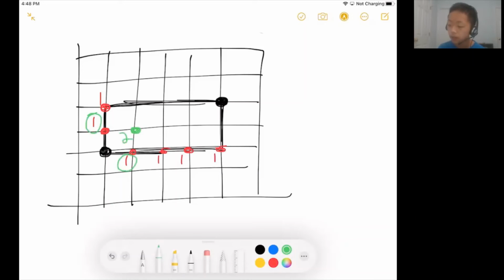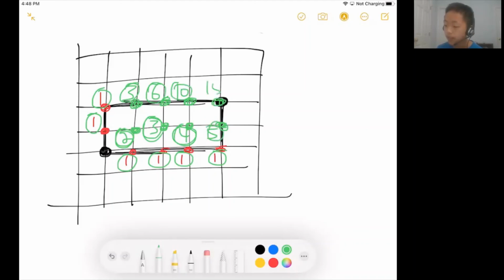Grid Counting Recursion Method Example 3